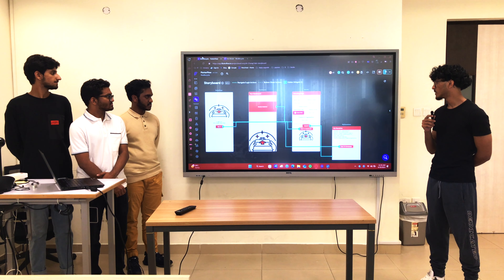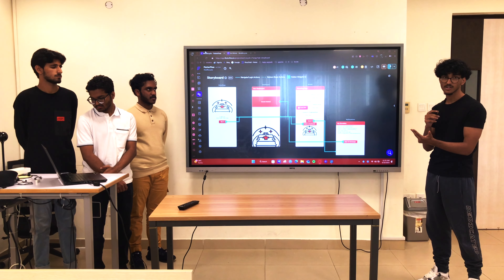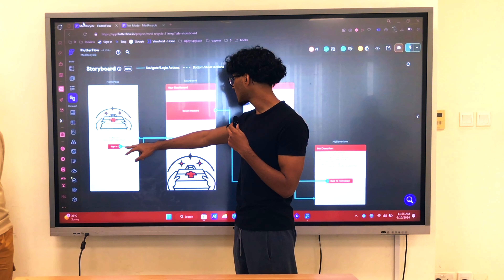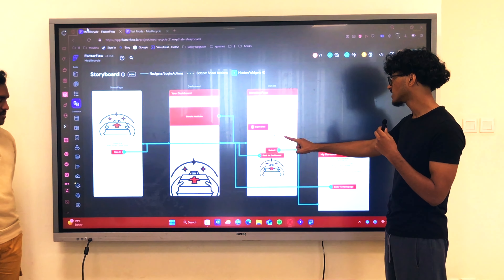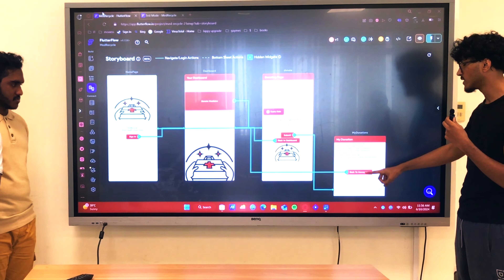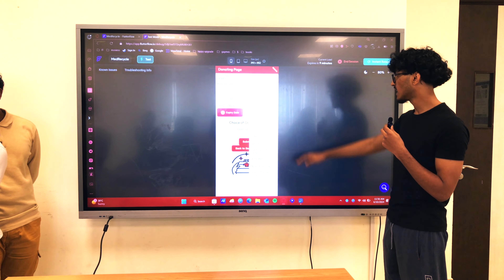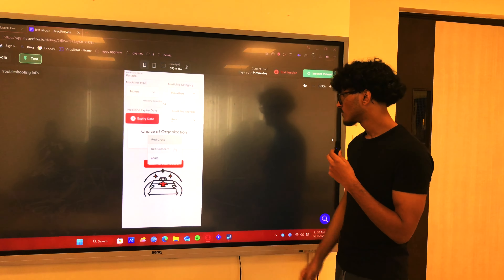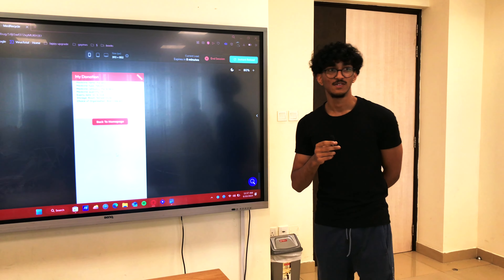Case Study - Medirecycle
Foundation Program Students Research / Project presentation